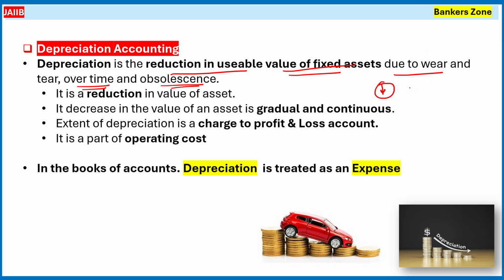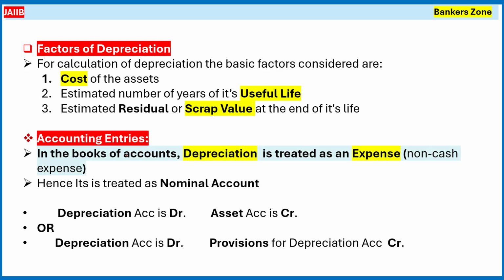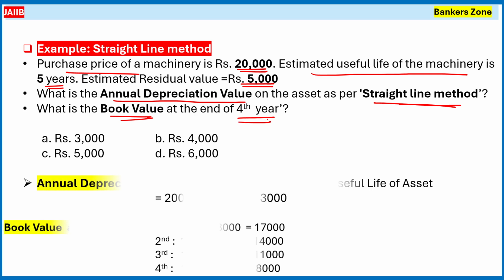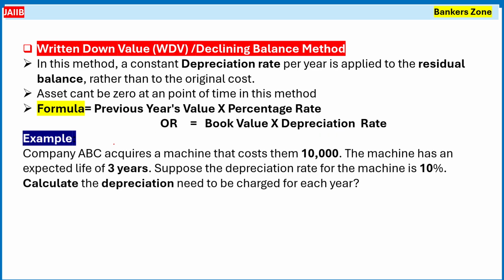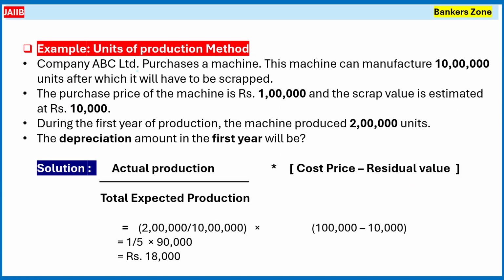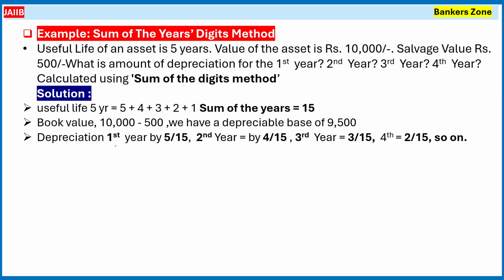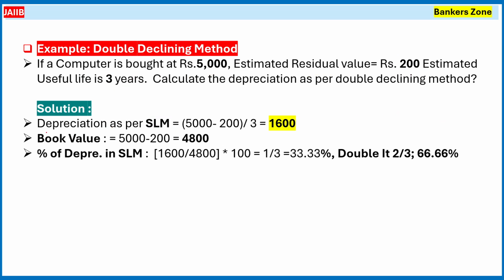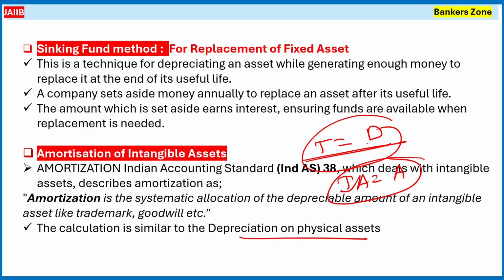JAIIB AFM Unit 6 Depreciation and its Accounting In English Explanation I Straight Line Method I